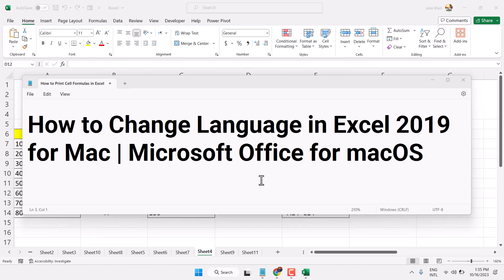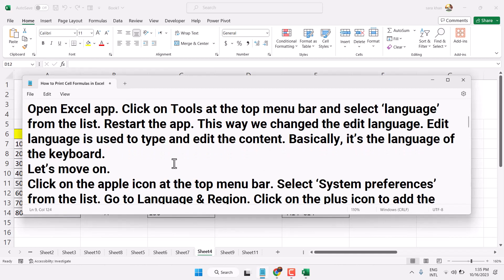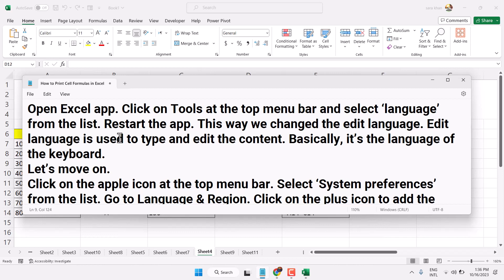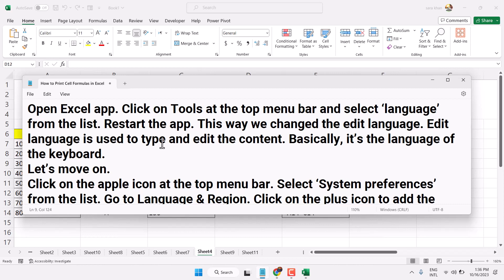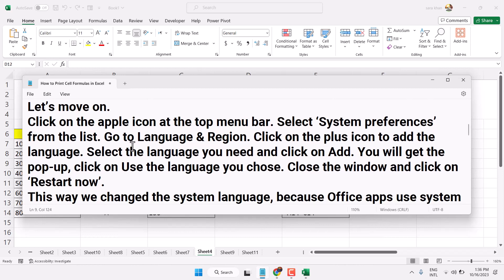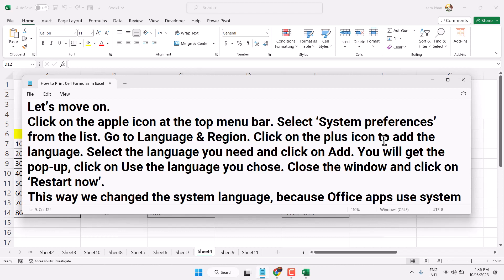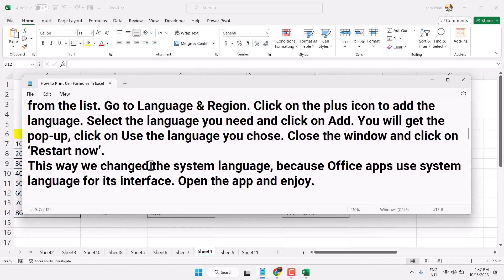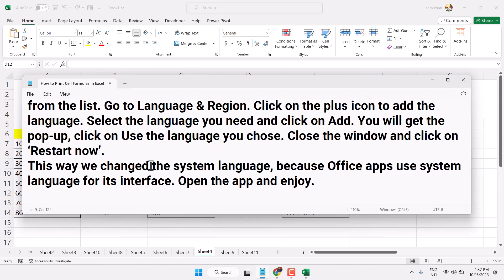How to Change Language in Excel 2019 for Mac | Microsoft Office for macOS